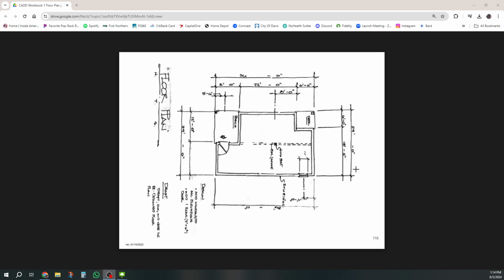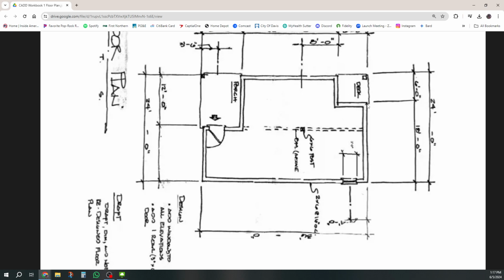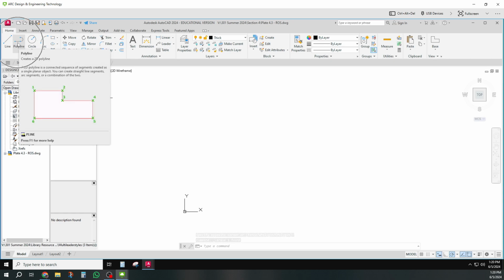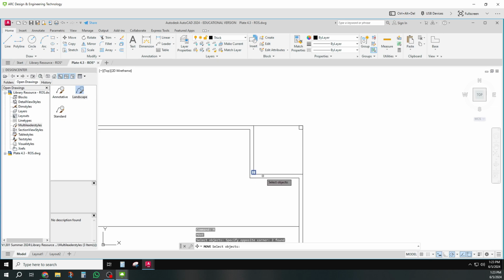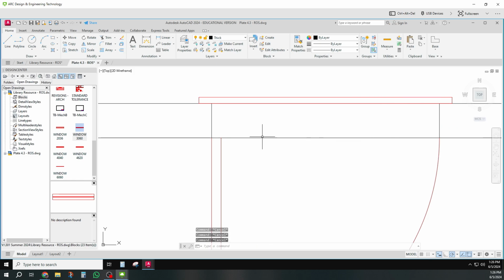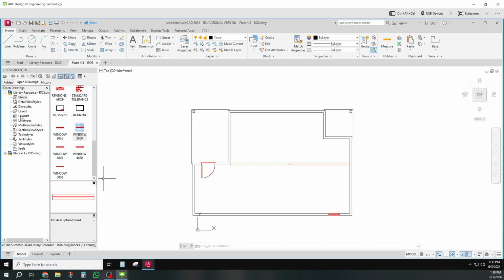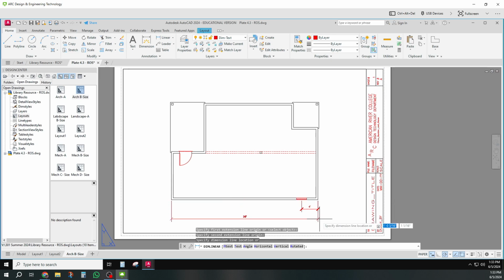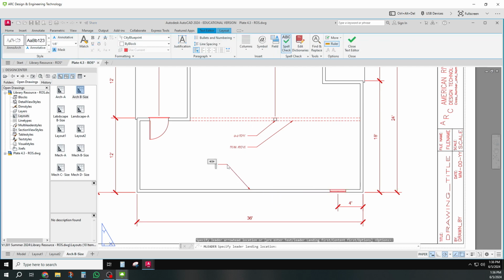Plate 4.3 Floor Plan DESGN 301